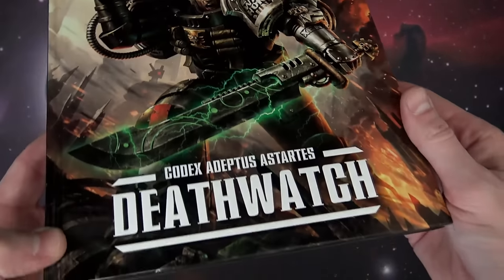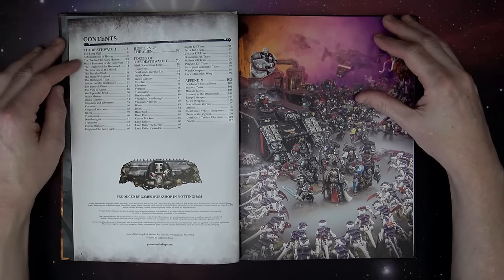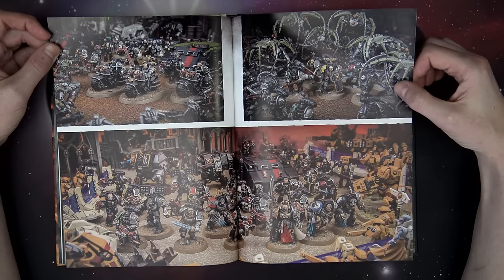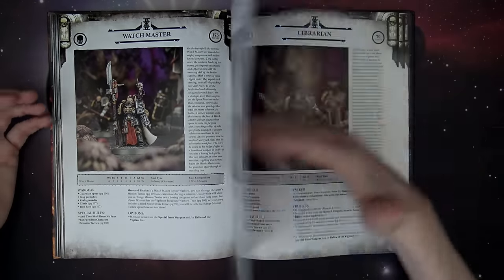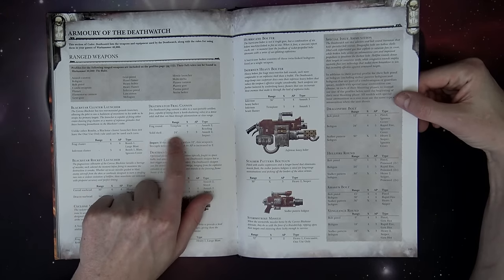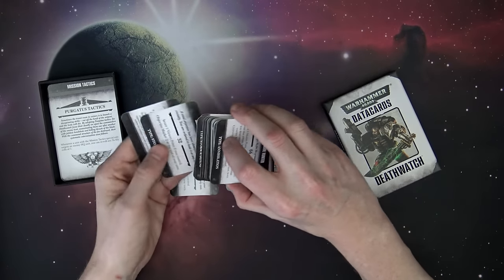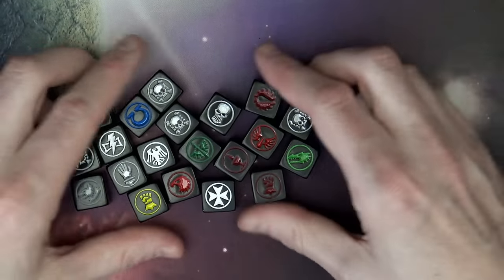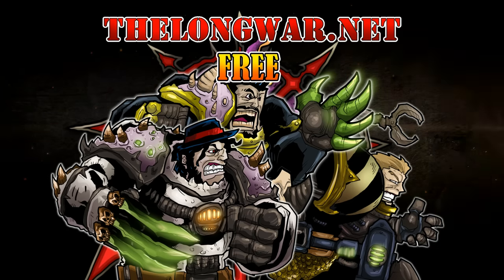Deathwatch Codex First Look Review 2016 Warhammer 40k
Wow don't miss our first look review of this incredible new codex for Warhammer 40k. The Deathwatch got YOUR back this week!